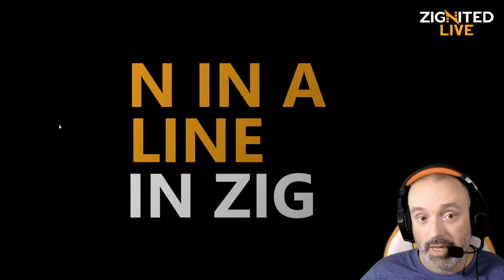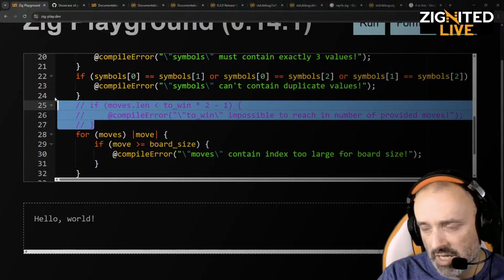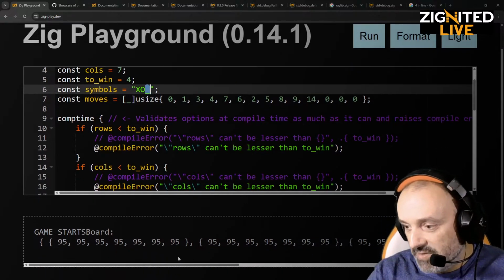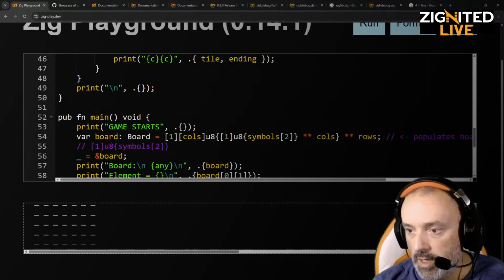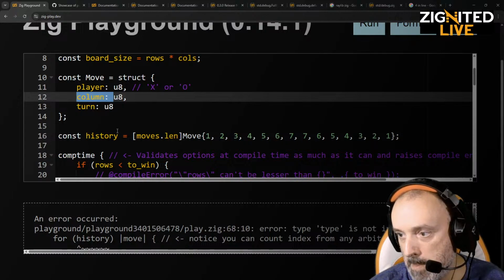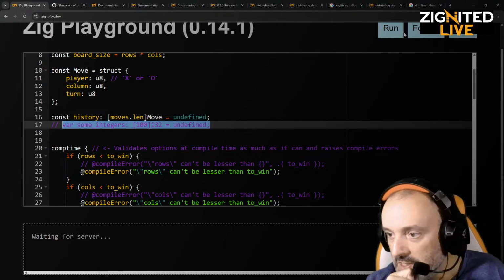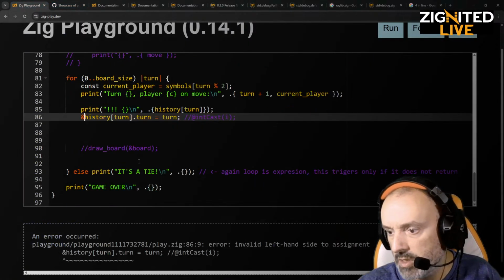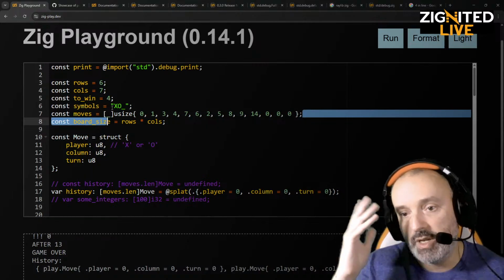Let's Code N in a Line in Zig [Part 1] - Live Coding Practice After 25 Days of Learning ZIg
After 25 Days of Live Zig learning, I summarize my experience of learning the Zig programming language. I will practice what I have learned by coding a simple N-in-a-line game in Zig.